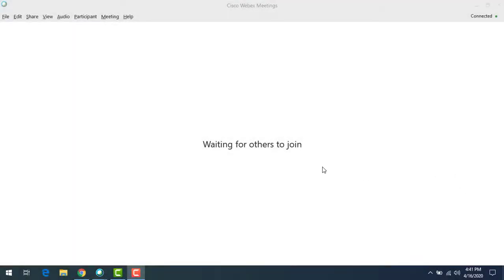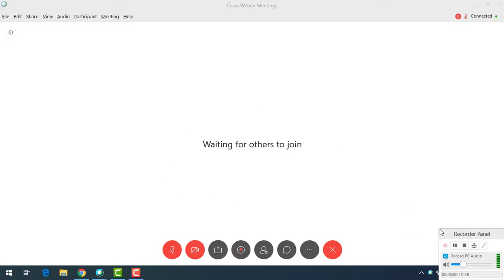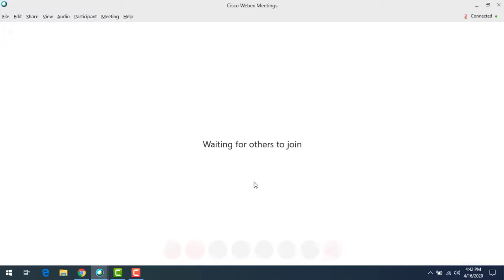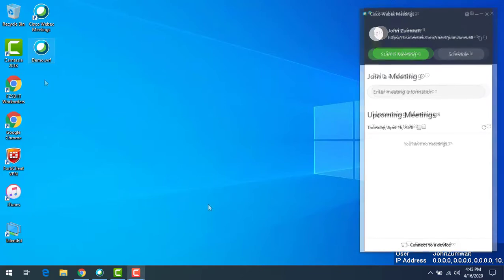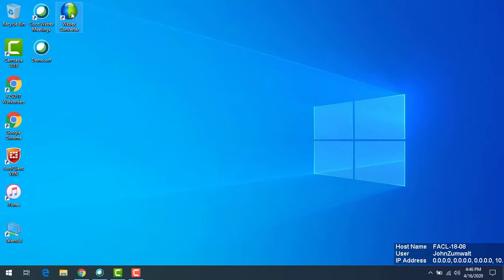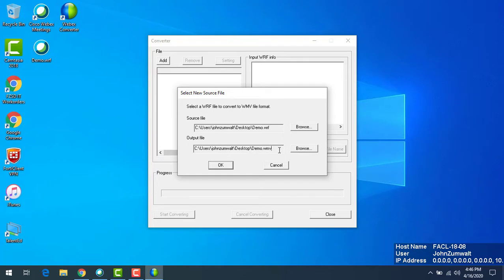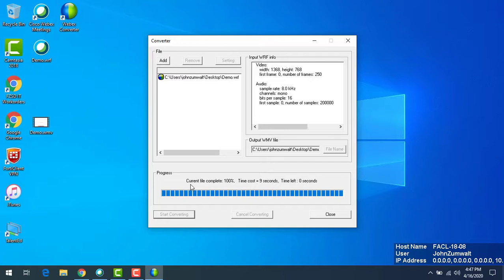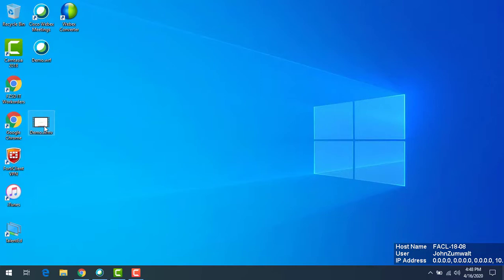HowTo: WebEx Episode 12 - Record a Meeting Locally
In a previous episode, I covered the ability to Record to Cloud and share those videos.  In this episode, we'll take the other, sometimes trickier approach, by Recording Local and converting the file for use.

PLEASE NOTE:  These files will not be playable on a Chromebook unless you convert first.  Please watch the entire video.

The Installer for the WebEx Recording Converter is available for download from this